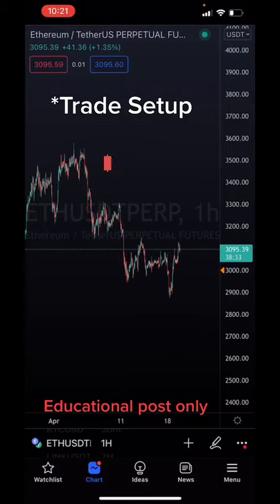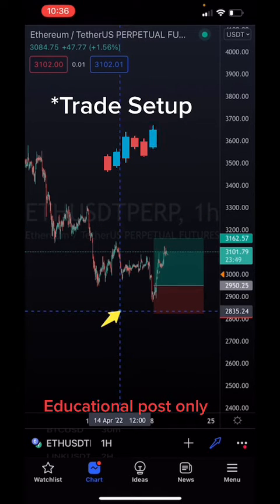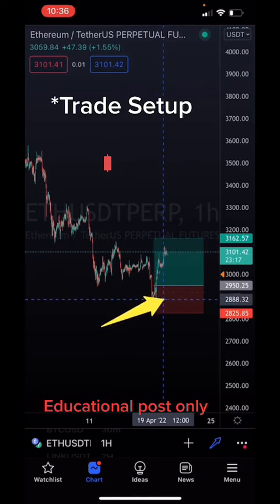Episode 1 : Trade setups ( What is trade setup )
In this video we explained what is trade set up.

Risk warning: Cryptocurrency trading is subject to high market risk. Please make your trades cautiously. You are advised that CryptoBigbag is not responsible for your trading losse